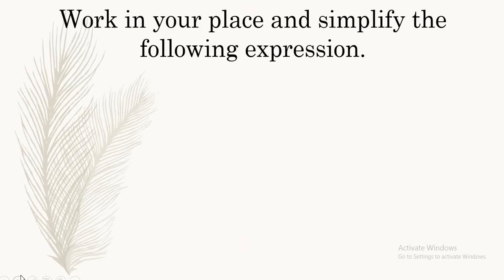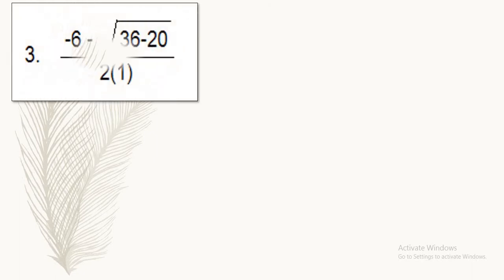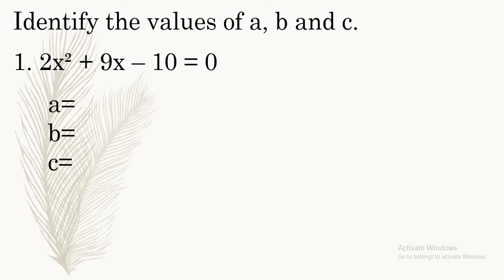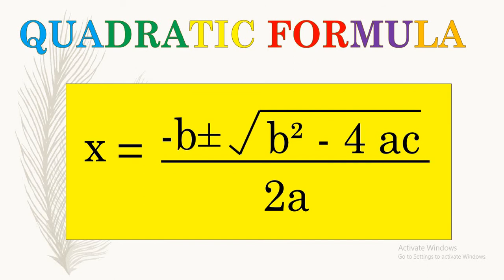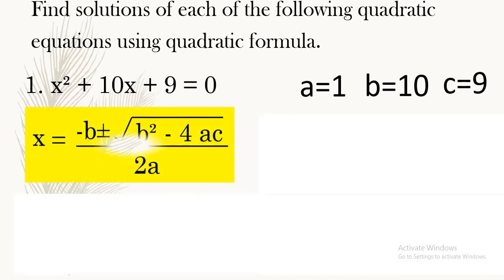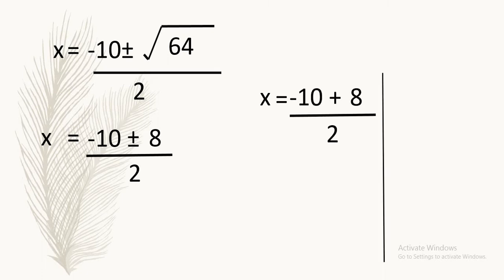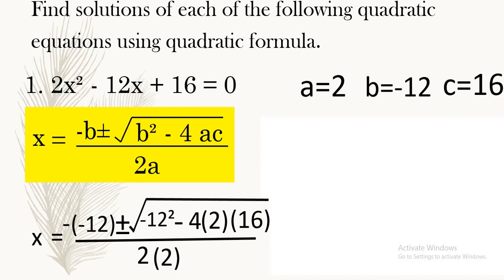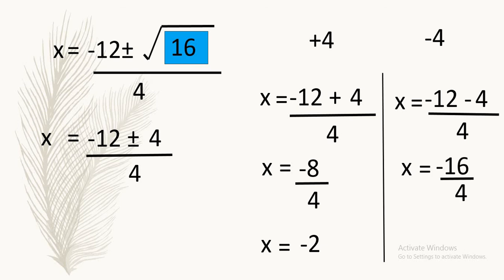Grade 9: Quadratic formula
Sipnayan Tips
Quarter 1
Grade 9 Mathematics
Topic: Quadratic Formula
We have 4 methods to find the value of the variable in quadratic formula.
2. Factoring
4. Quadratic Formula